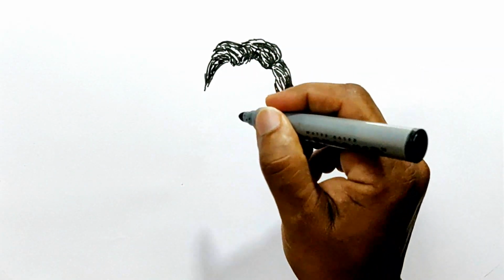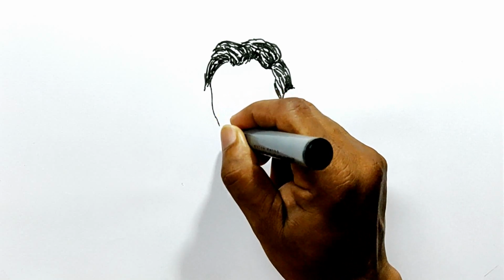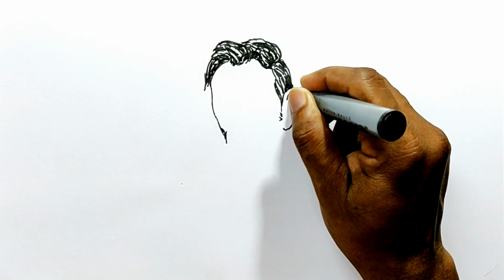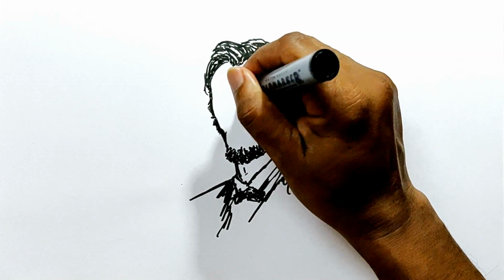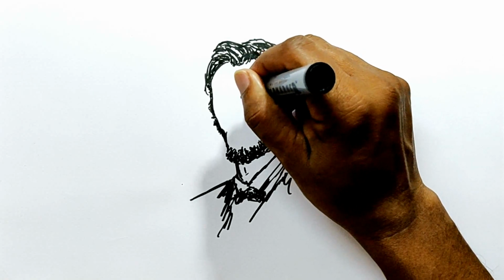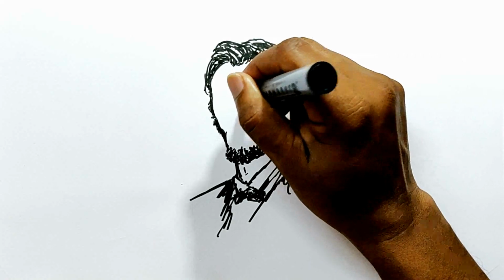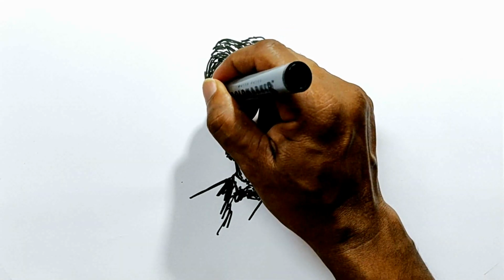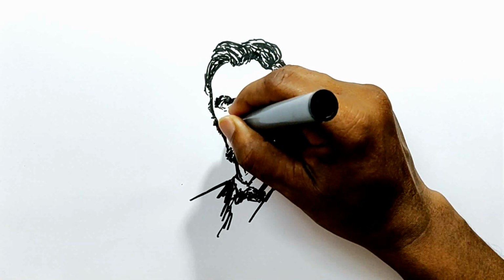How to Draw Abraham Lincoln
Learn how to draw former U.S. President Abraham Lincoln in this simple, narrated drawing tutorial